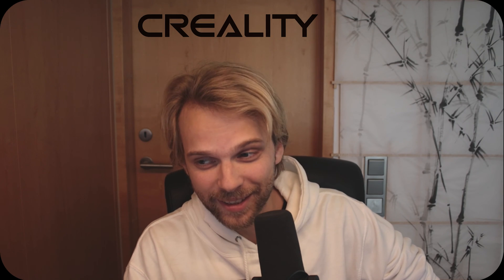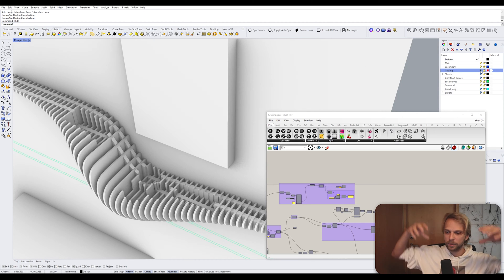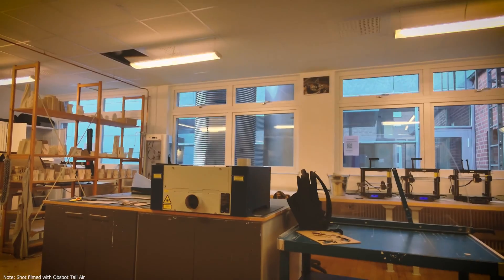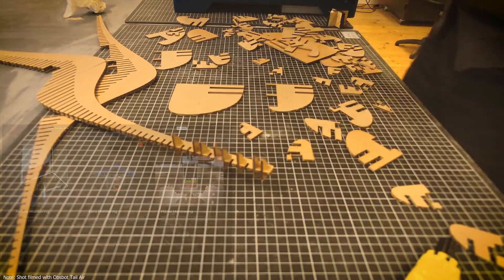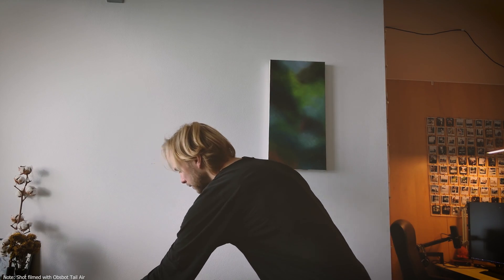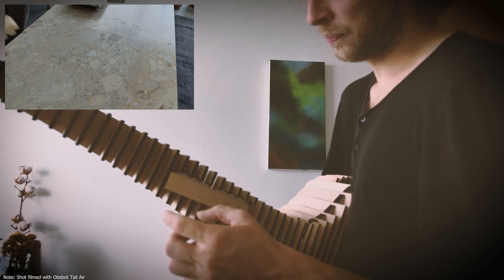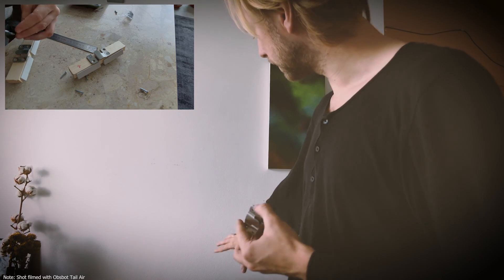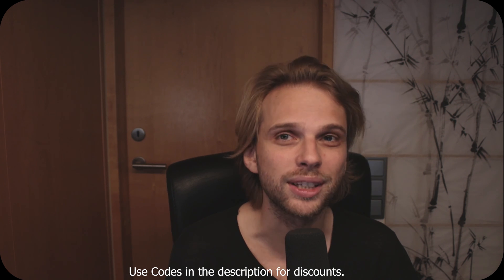Designing Parametric Furniture and then actually building it with Creality Falcon2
Get Falcon 2 here (Use Code: FN22W ):
Creality Falcon Youtube channel: @FalconLaserOfficial

Please note that links lead to a 22W laser, while I used 40W for this video.

I used @OBSBOT Tail Air to film this obsbot

Second channel: @geddan